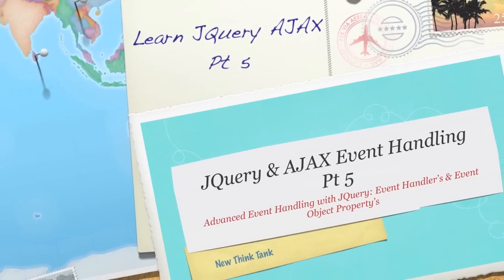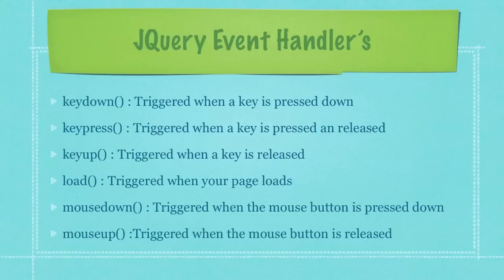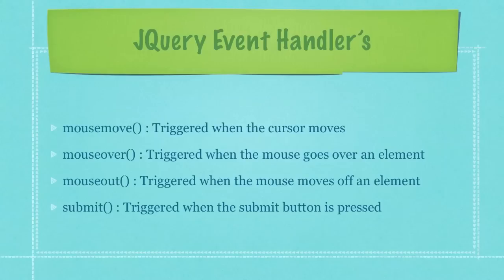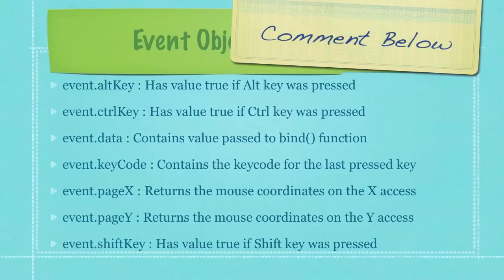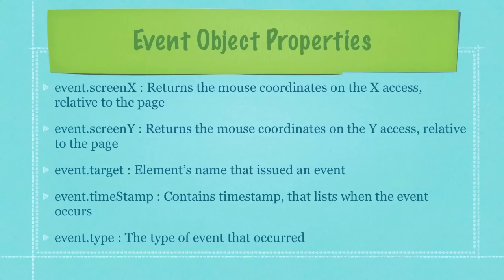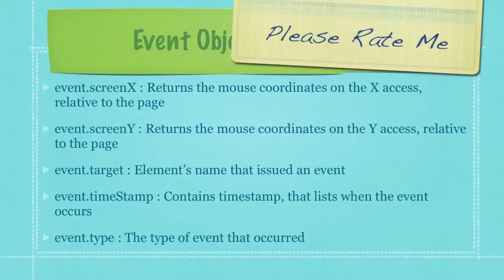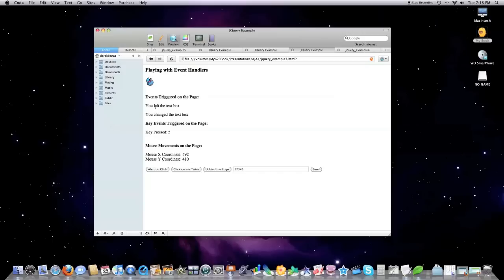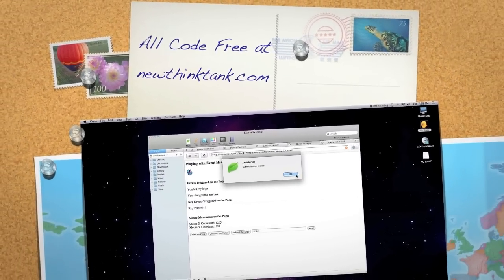Learn JQuery AJAX Pt 5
I show you everything about JQuery Event Handler's & Event Object Property's. Ajax is an approach to using HTML, JavaScript, DHTML, and the DOM. It allows you to create interactive AJAX applications. When Ajax is implemented with JQuery, you dramatically decrease the complications of implementing AJAX techniques.